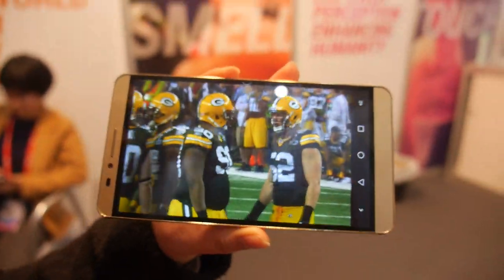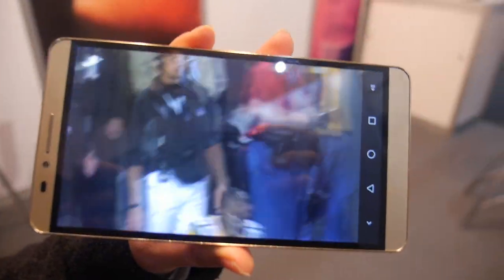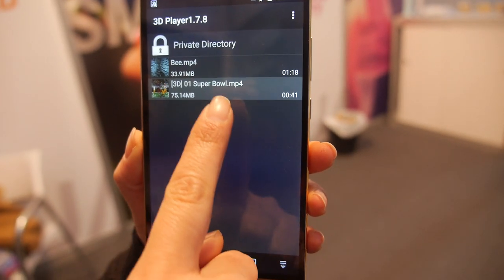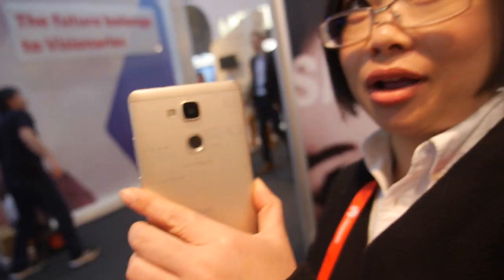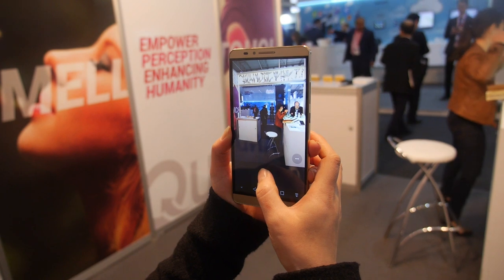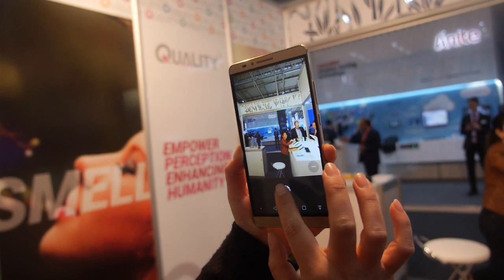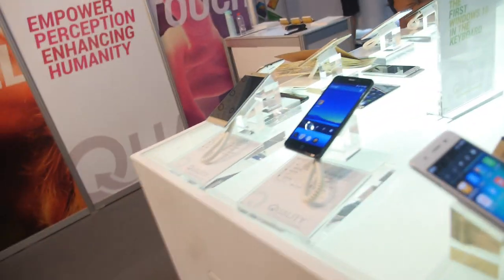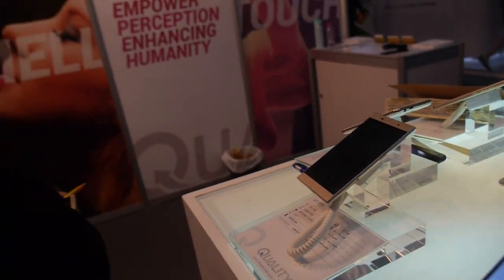Quality Industrial glasses-free 3D smartphone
China-based Quality Industrial manufactures a range of smartphones, also on display here. The highlight is the flagship  3D model, which features a 6” 1080p screen that allows playing of 3D content without having to use glasses. It runs on MediaTek  MTK6752VL which uses ARM Cortex-A53 architecture at 2 GHz. The phone ships with Android 5.1. It has 13 MP rear and 5MP front camera which  shoots 3D pictures using only a single sensor, taking multiple shots for depth.It costs US$175.